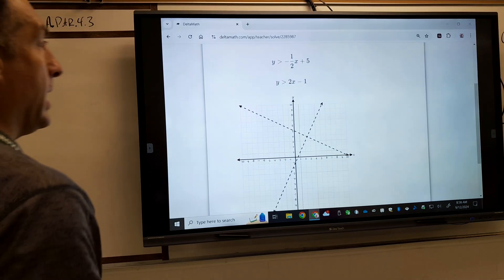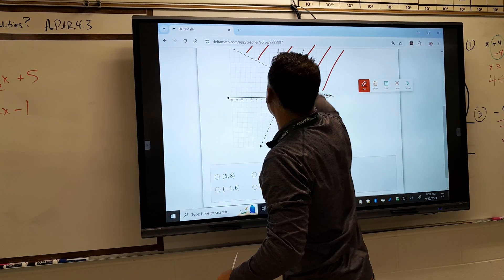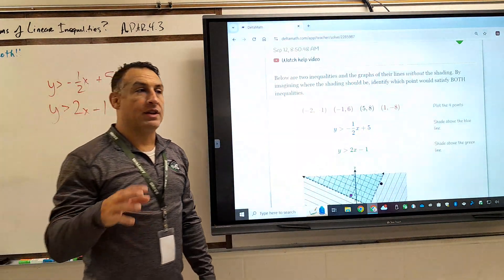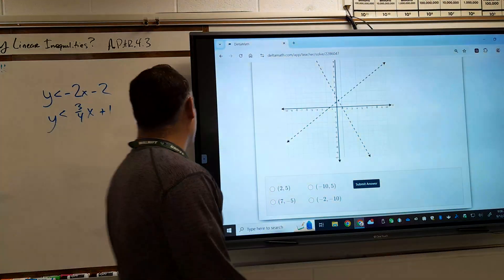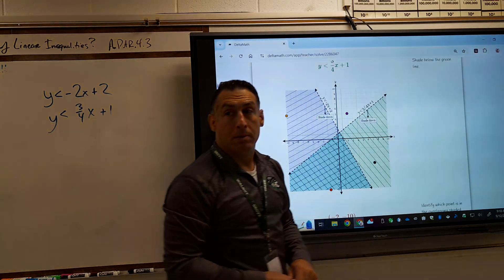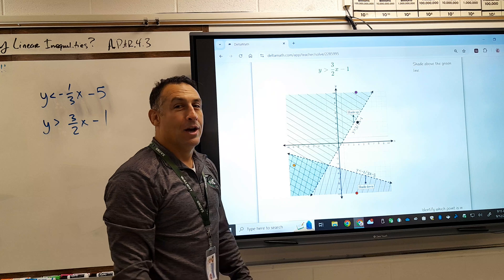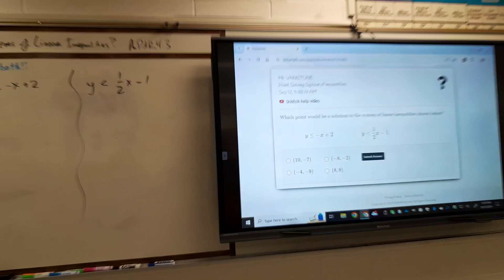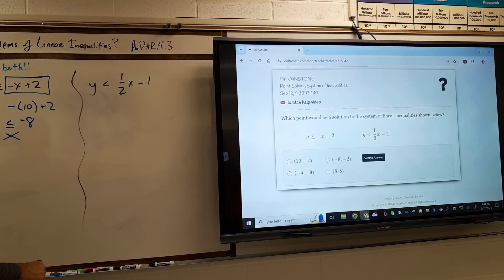Identifying a solution to a system of inequalities.